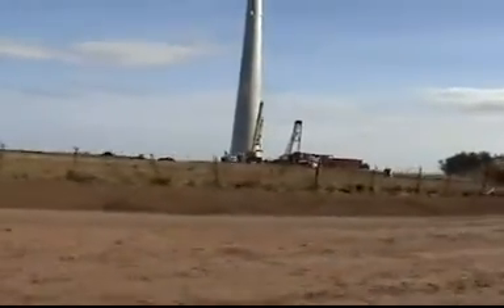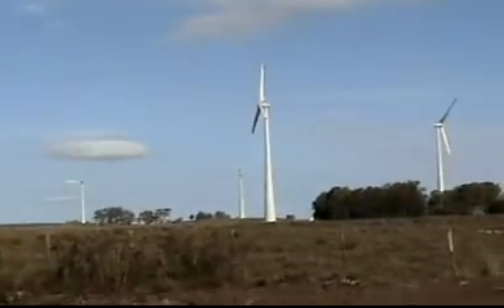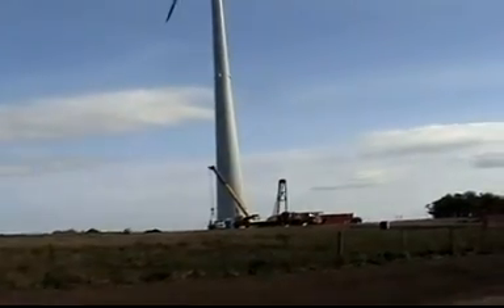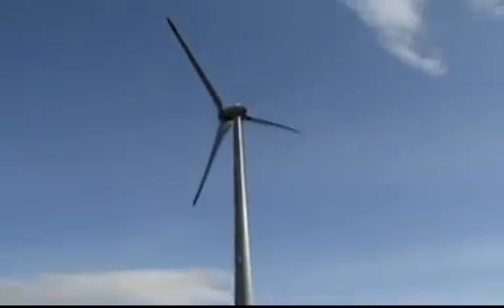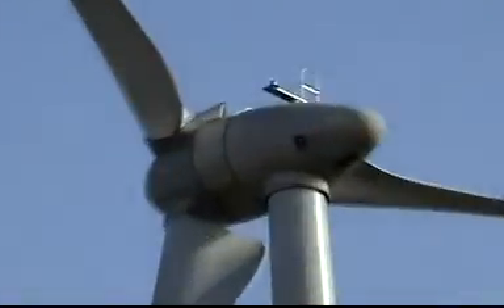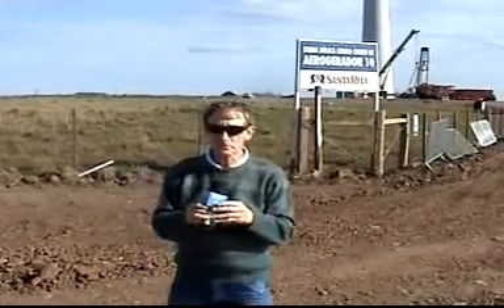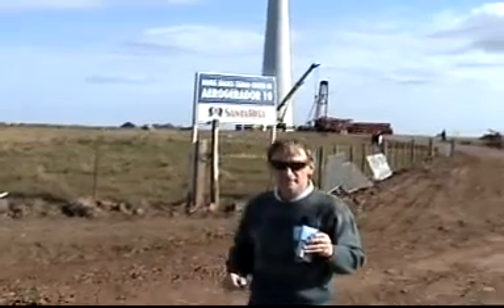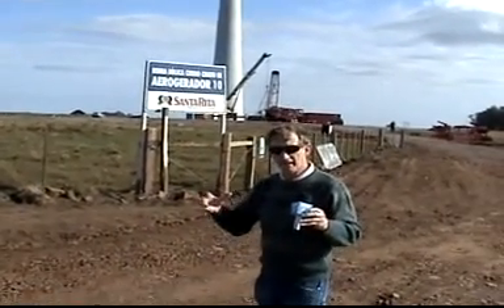Catavento Eólica Aerogerador-Santana do Livramento -Rs .1305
Catavento Eólica Aerogerador-Santana do Livramento -Rs ,Perto do Uruguai Rivera , Parque Eólico ,Cerro Chato ,Usina Eólica -Borin Producões.